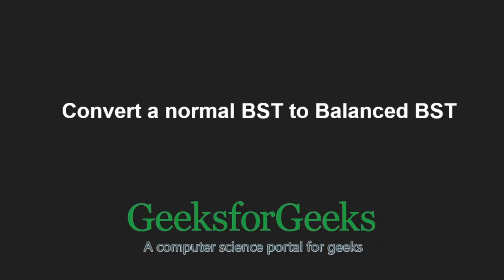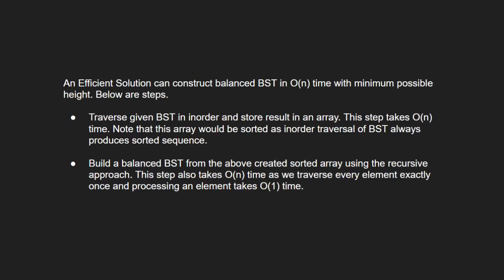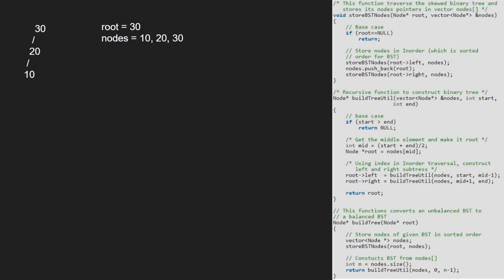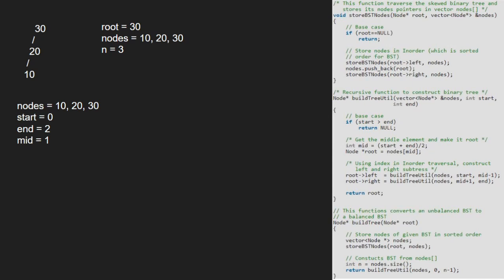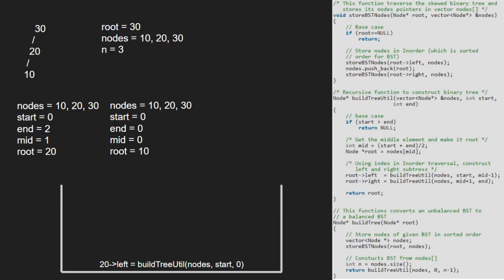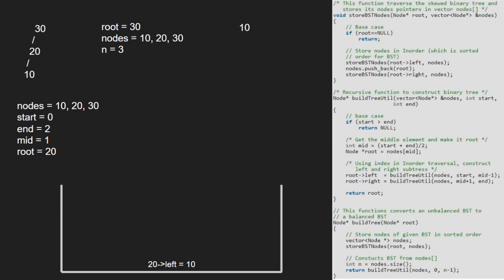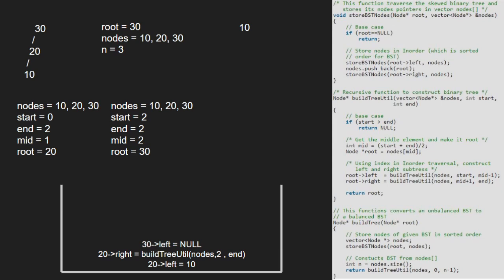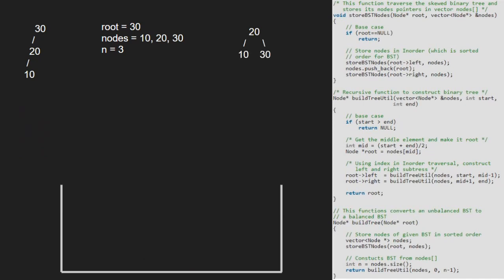Convert a normal BST to Balanced BST | GeeksforGeeks